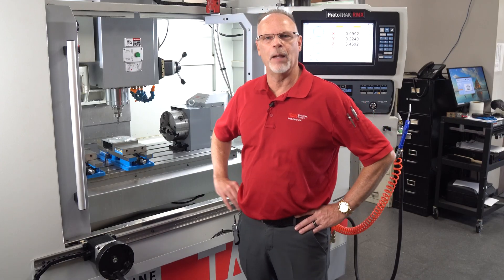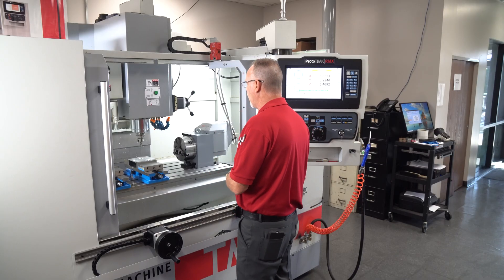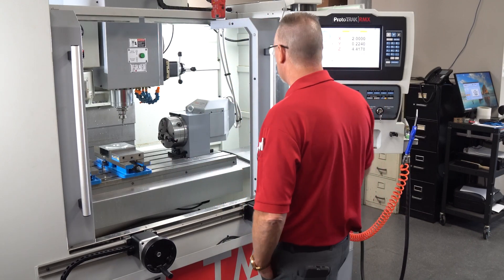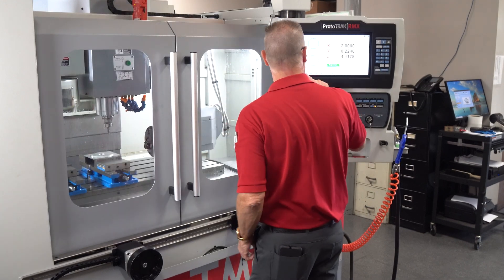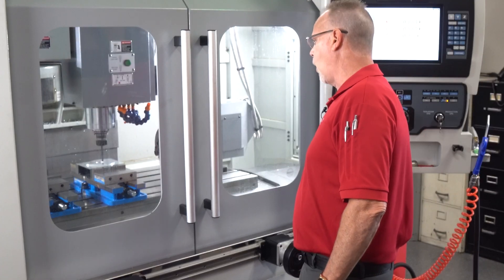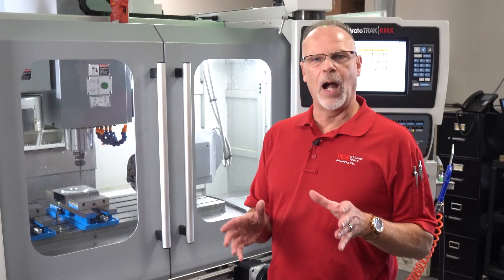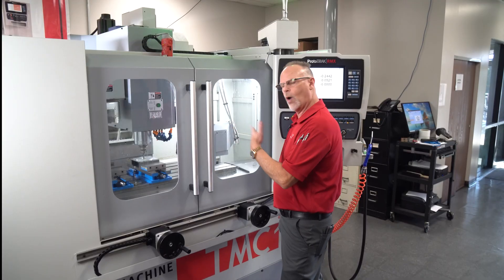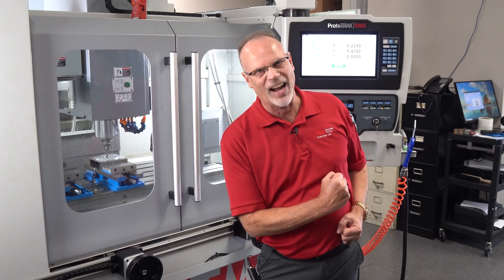TRAKing and the Electronic Handwheels Option for the TRAK Toolroom Machining Center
TRAKing Pat demonstrates the Electronic Handwheels option available on our line of Toolroom Machining Centers. This one is the TRAK TMC10.